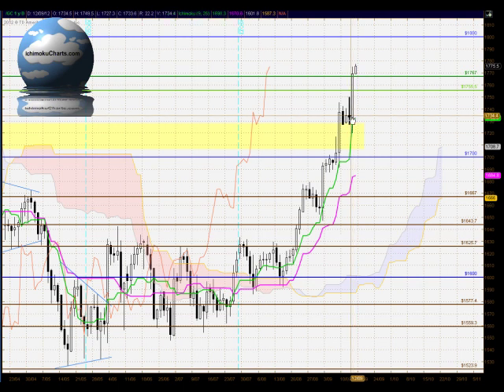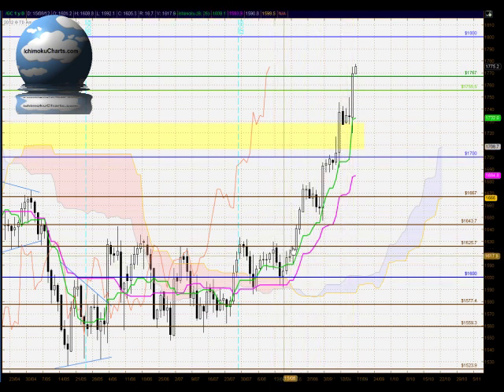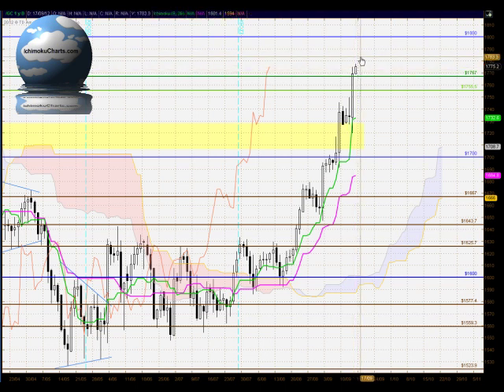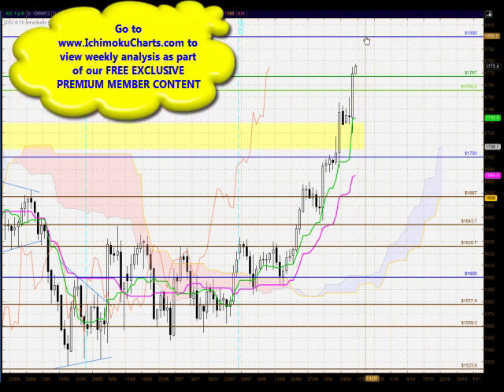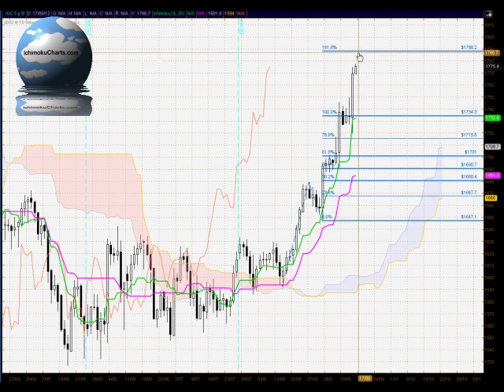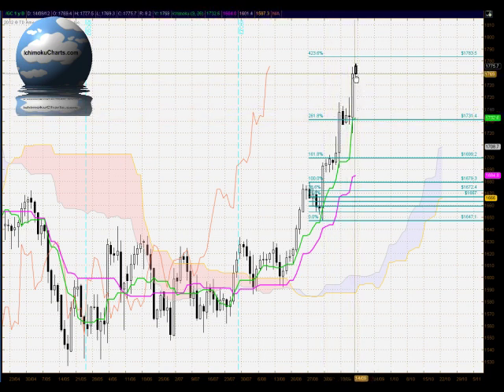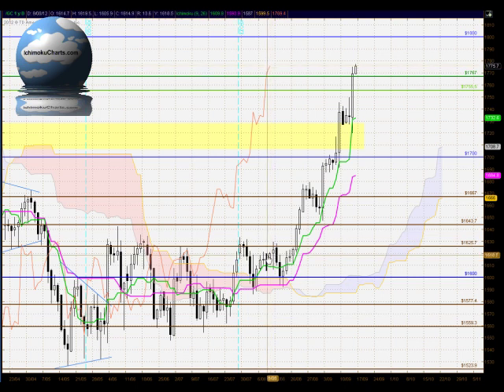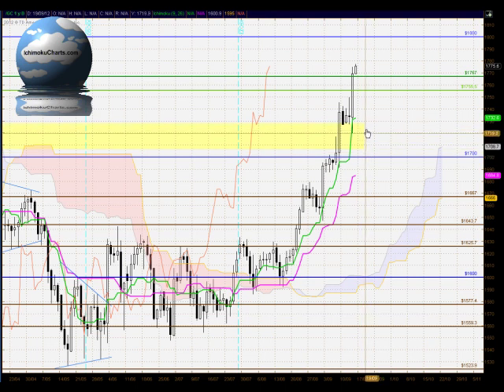Daily Gold FREE Ichimoku, Candlestick and Fibonacci analysis for September 13th 2012